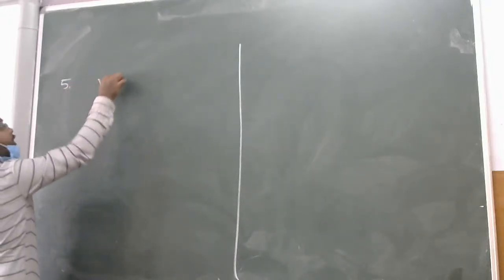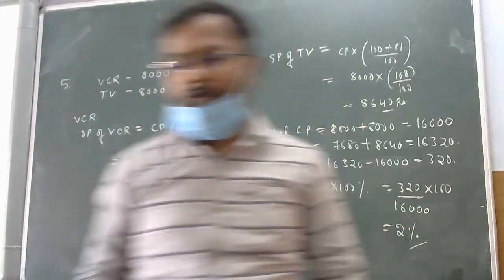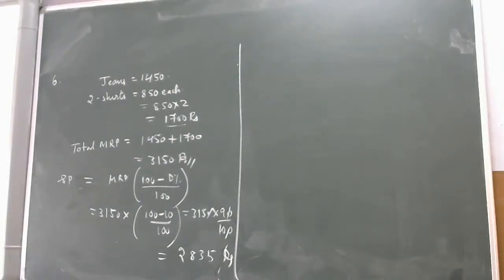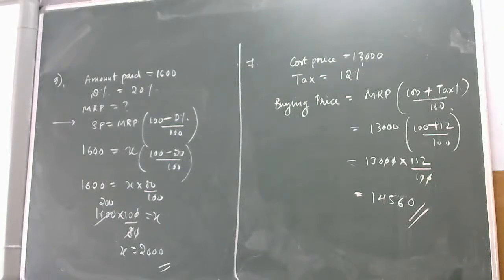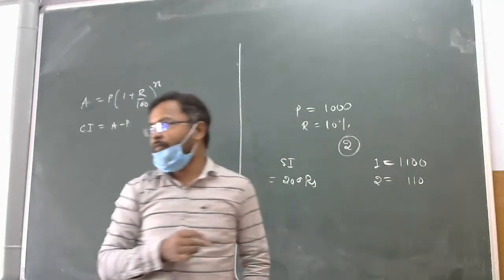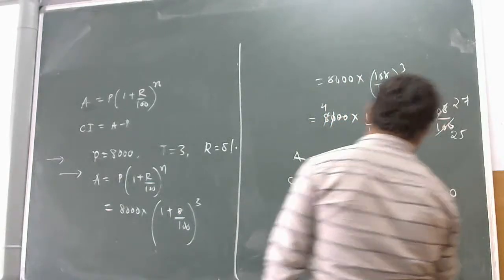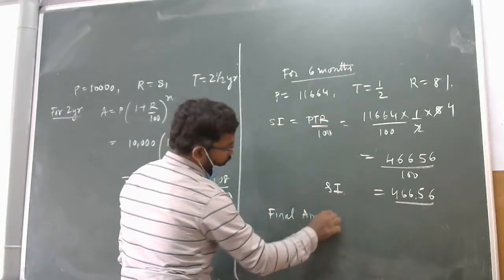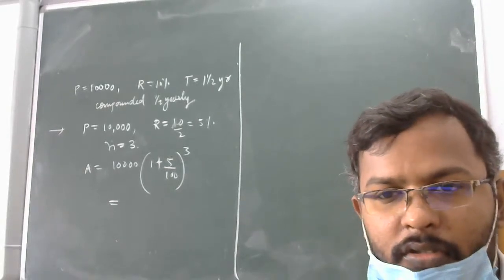Comparing Quantities - Class 8 (17.02.2022)